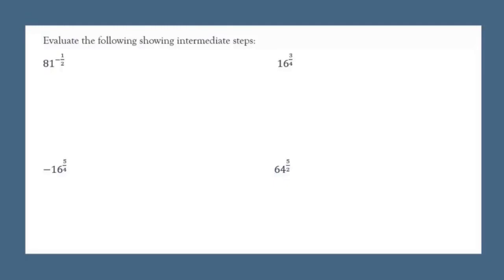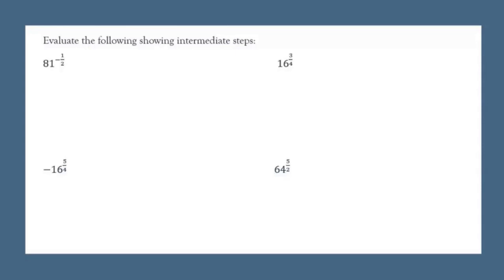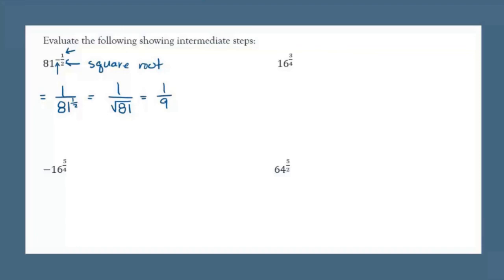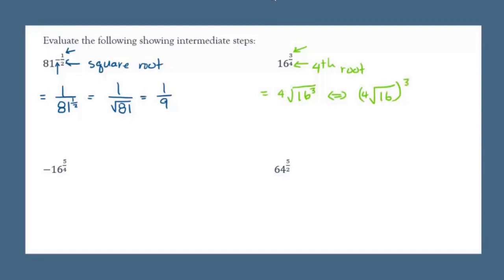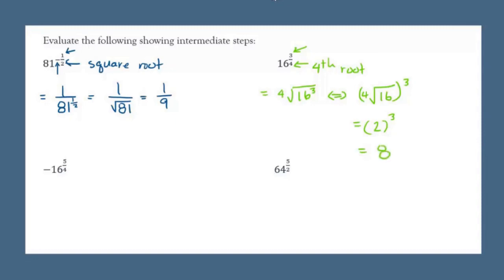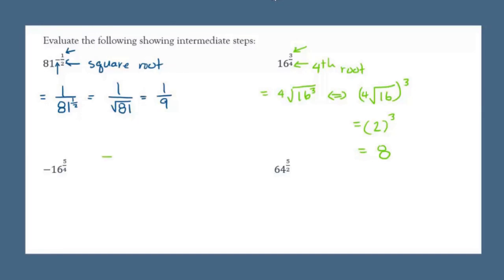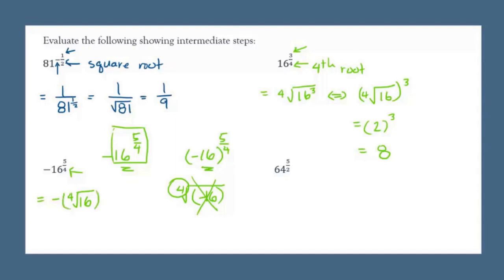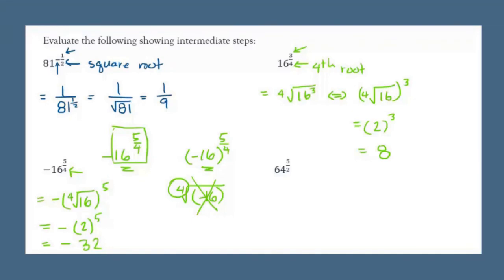Evaluating Fractional Exponents (Part 1)